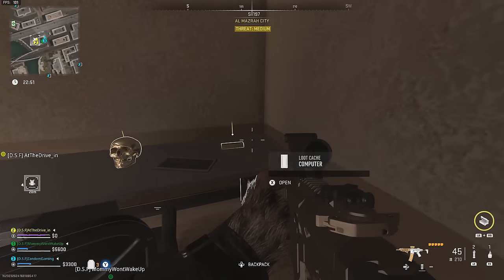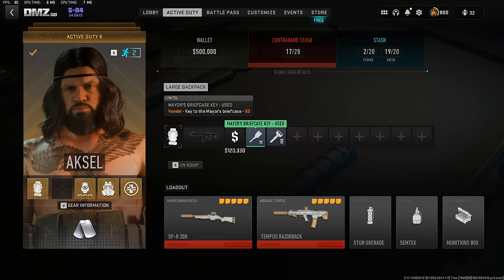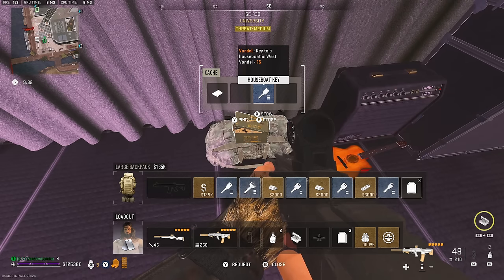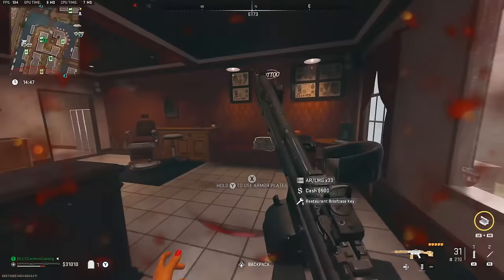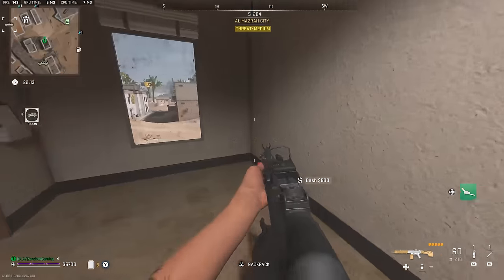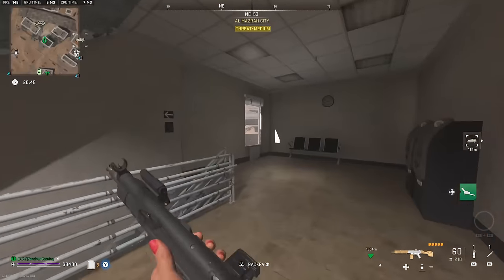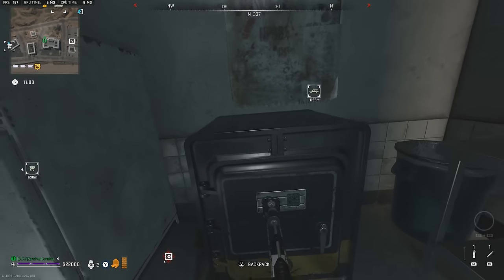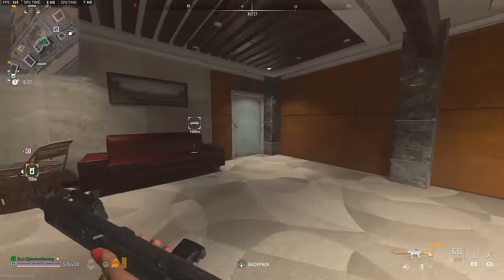(EASY METHOD!) DMZ: Finding Gold Skulls, Gold Bars, and GPUs EASY! Solo Method! Third Insured Slot!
This was my method for finding the GPU, Gold Skulls, and Gold bars needed to unlock your third weapon slot in DMZ. I see that some people are still struggling with this so wanted to give you some insight into how to do this very easy. You will also walk away with a ton of cash and possibly some other items you may need for other passives!

0:00 Intro
0:49 100% GPU
3:29 Bike Parking Key
4:25 HVT for Keys!
4:46 100% Gold Skull Easy
5:50 Banks
10:19 Safes

Gear I'm Using:
Hyper x Quadcast mic
Hyper X Cloud 2 Headset
Asus Tuf 27'' Monitor 1440p
Elite Series 2 Controller
Corsair K70 RGB Keyboard
Logitech G502 Hero Gaming Mouse
Logitech c920 HD PRO Cam
COMPUTER SPECS
ASUS 6700xt AMD GPU
ASUS TUF X570 Motherboard
Corsair Pro 32 GB DDR4 RAM
AMD Ryzen 7 5700G
Phanteks Eclipse G500A Case
EVGA 850W PSU
Samsung 970 EVO 2TB NVMe

5. (EASY METHOD!) DMZ: Finding Gold Skulls, Gold Bars, and GPUs EASY! Solo Method! Third Insured Slot!
About ZandomGaming :

Welcome To ZandomGaming :)
I started playing Warzone a month or so after it came out in 2020. When I started I sucked so bad. couldn't get a kill or win a game to save my life. Most games we would get 1 maybe 2 kills and had no direction to get better. I started actively trying to improve at the game after several months of struggling for kills and eventually achieved a 23 kill trios game with a couple buddies. We then started playing resurgence when that came out, making that our regular game mode. I played with Makeemsaywooo pretty much every night and you can see how well we play together based on that. Plus some of our interactions are just gold on livestream. Now I've been playing a ton with Wooo and Bvo in the DMZ. Bvo is another long time friend and we played a ton of regular Warzone with, he just doesn't have the best internet which seems to hold him back. I have seen him clutch some plays with bad internet that I feel I couldn't accomplish. Anyway, thats a little about us and the team you will see in the livestreams. I hope we can all come together here and chat while growing as a community!
"The DMZ is where warriors come to test their mettle."💪🏼
Intro and Outro videos were created by-Madvex_x_x